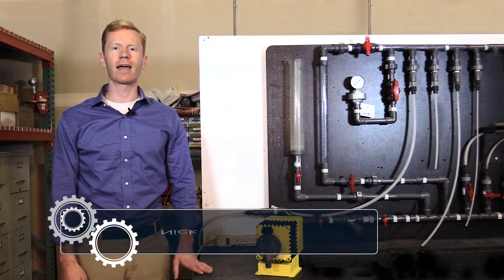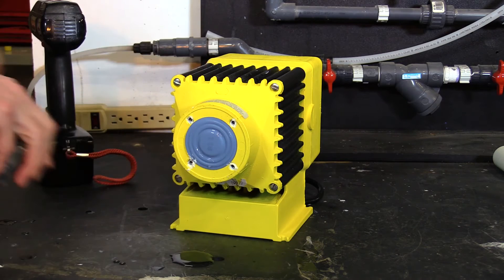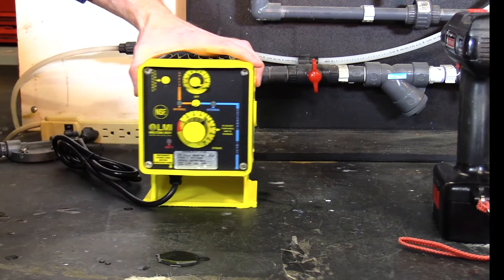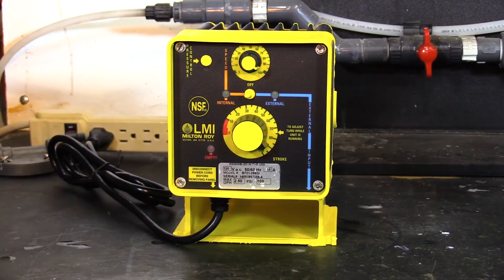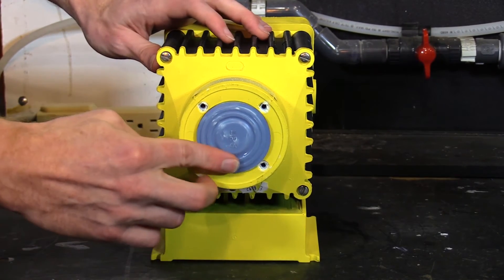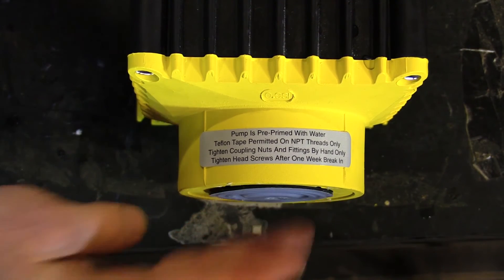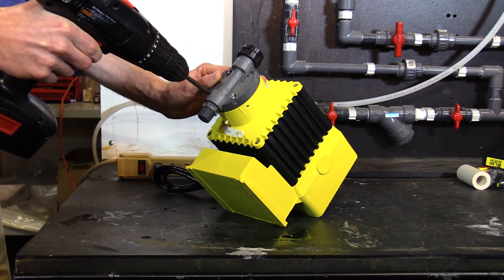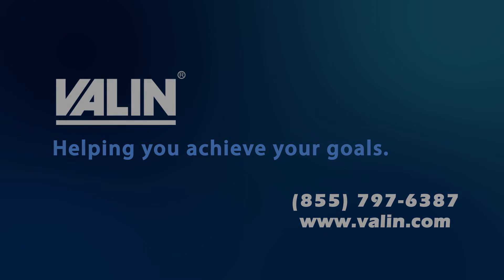How To Properly Install a Diaphragm on an LMI Pump Video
In this how-to video series from Valin, Nick Lyle demonstrates how to properly install a diaphragm on an LMI pump.  Learn what to look for to determine if your diaphragm needs replacing and how to uninstall the old diaphragm and reinstall a new one.